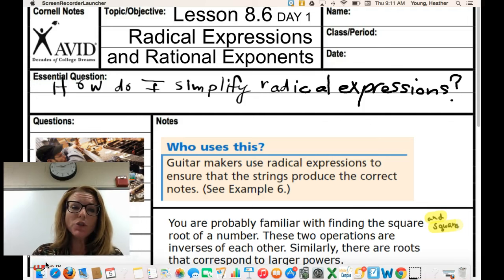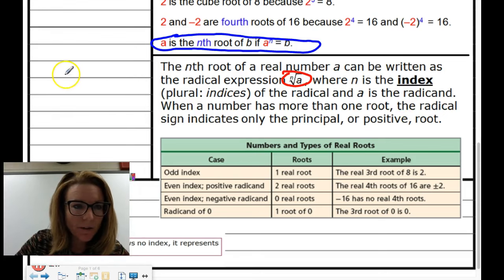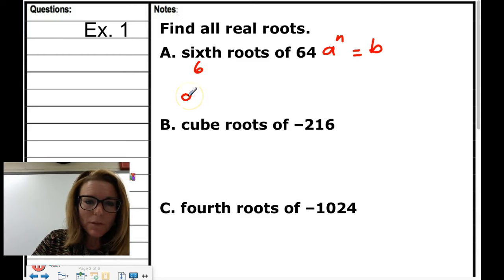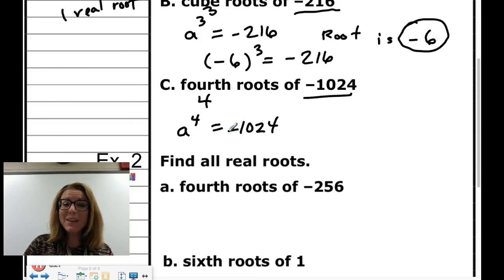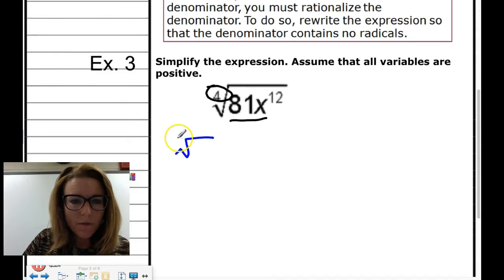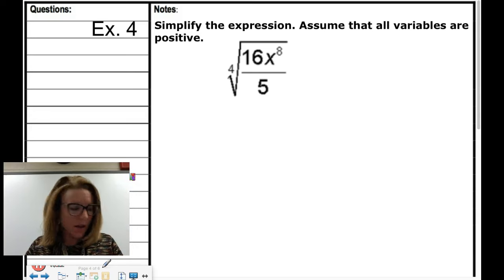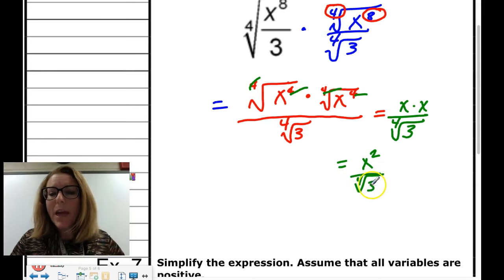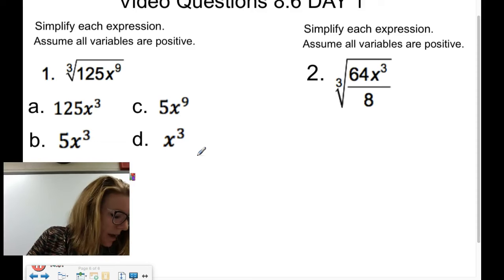Lesson 8.6 DAY 1